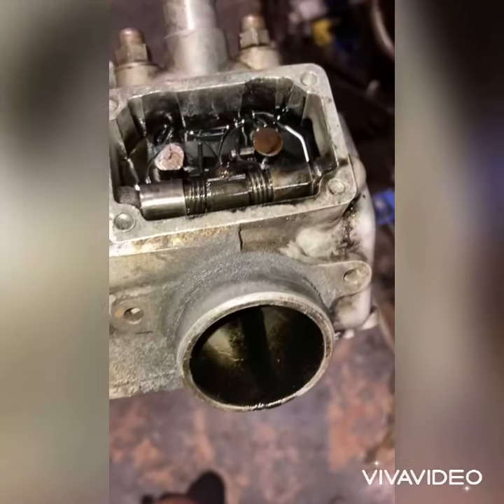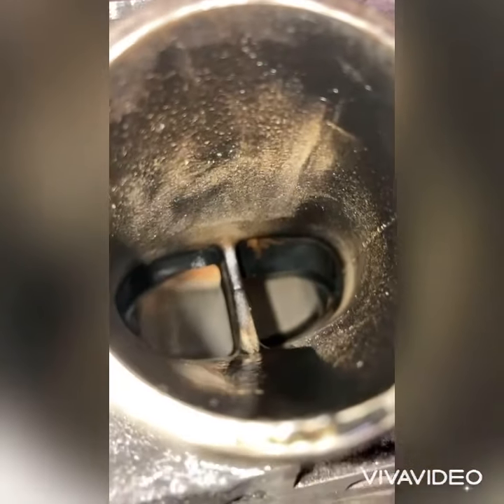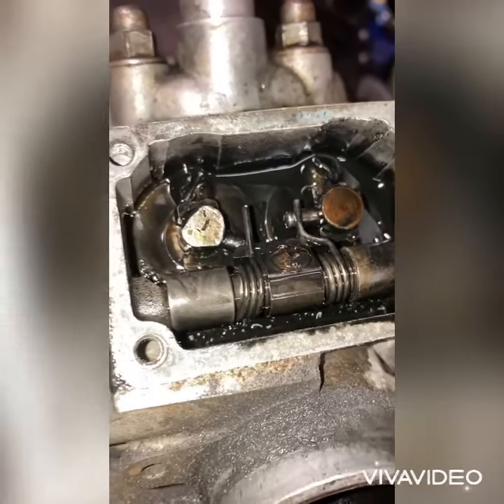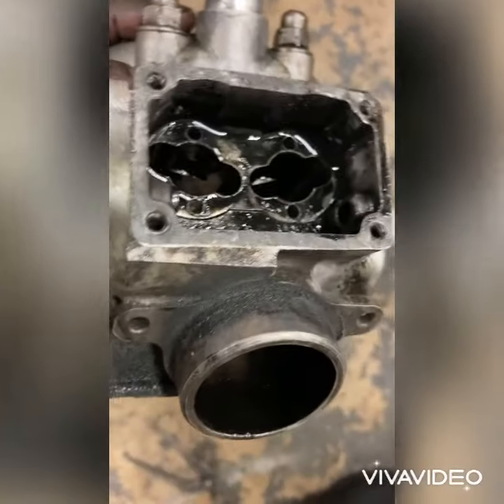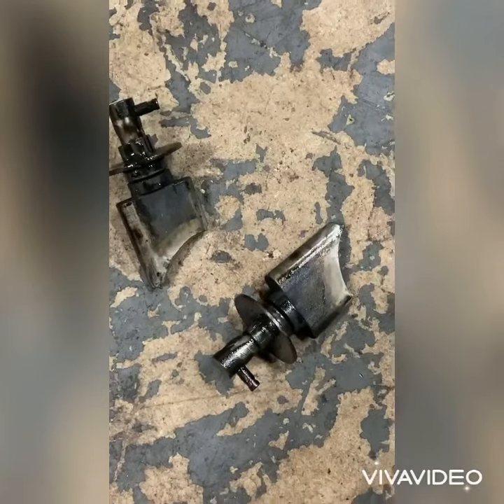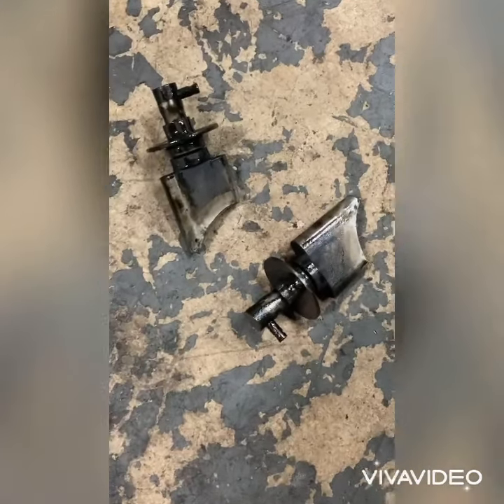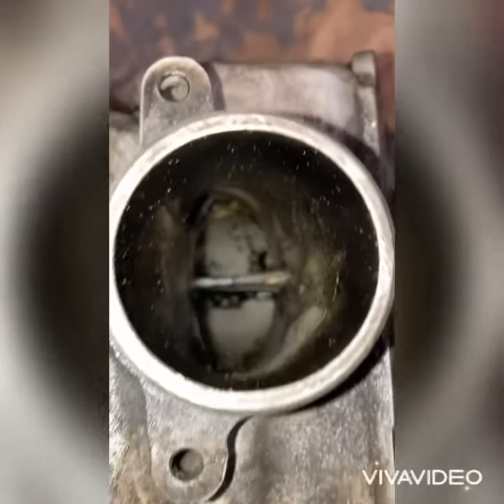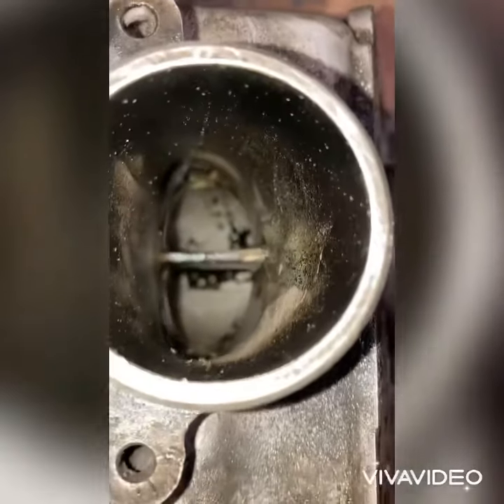🔨🔨🔧🔧 1999 Yz125 inspection power valves replacement carb clean tuneup fresh oil fresh gas